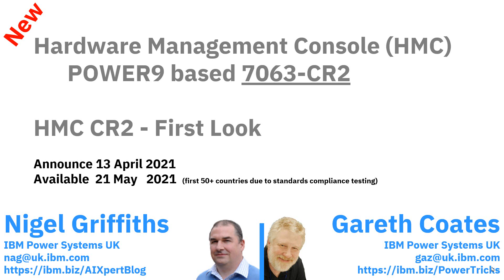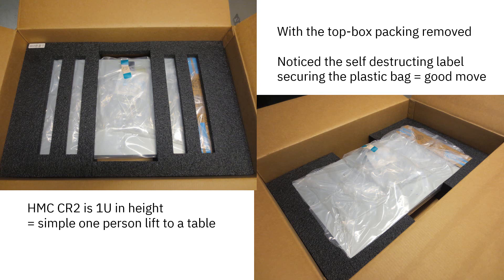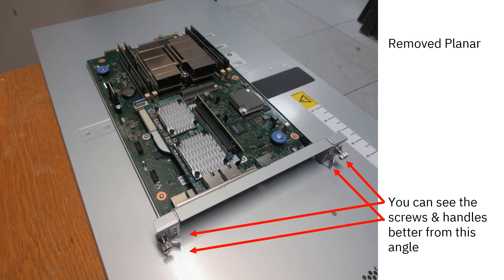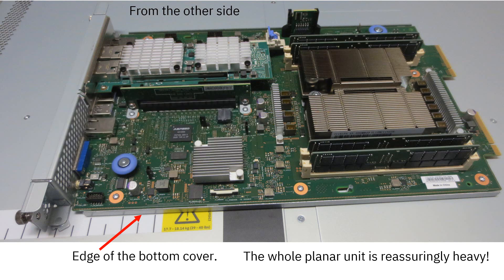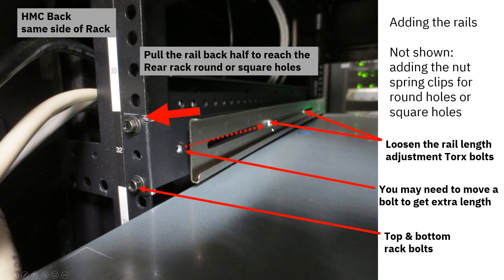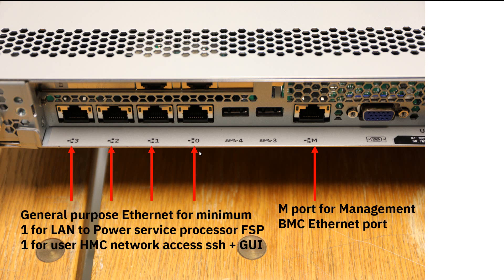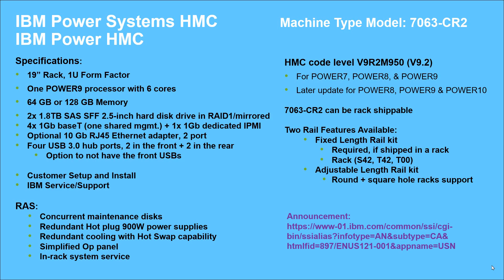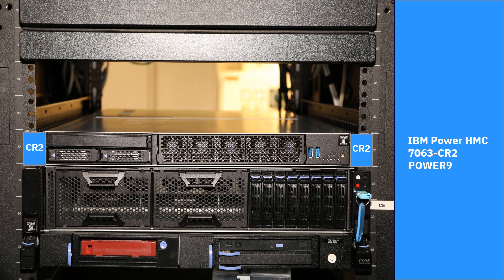IBM Power HMC CR2 First Look & Install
Hardware Management Console (HMC) - POWER9 based 7063-CR2
Specifications:
- 19” Rack, 1U Form Factor
- One POWER9 processor with 6 cores
- 64 GB or 128 GB Memory
- 2x 1.8TB SAS SFF 2.5-inch hard disk drive in RAID1/mirrored
- 4x 1Gb BaseT (one shared mgmt.) + 1x 1Gb dedicated IPMI
- Optional 10 Gb RJ45 Ethernet adapter, 2 port
- Four USB 3.0 hub ports, 2 in the front + 2 in the rear. Option to not have the front USBs

Customer Setup and Install
IBM Service/Support

RAS:
- Concurrent maintenance disks
- Redundant Hot plug 900W power supplies
- Redundant cooling with Hot Swap capability
- Simplified Op panel
- In-rack system service

HMC code level V9R2M950 (V9.2)
- For POWER7, POWER8, & POWER9

HMC code level 10 (planned available Q3 2021)
- For POWER8, POWER9 and POWER10
- POWER7 will become "Version Mismatch" and not manageable.

7063-CR2 can shippable pre-installed in a rack (new) along with Power Systems Servers.

Two Rail Features Available:
- Fixed Length Rail kit. Required, if shipped in a rack = S42, T42, T00
- Adjustable Length Rail kit for round + square hole racks support

Note: I have retired from IBM but I am still interesting is supporting and helping nmon and njmon users.  Plus AIX, Power10 and PowerVS.